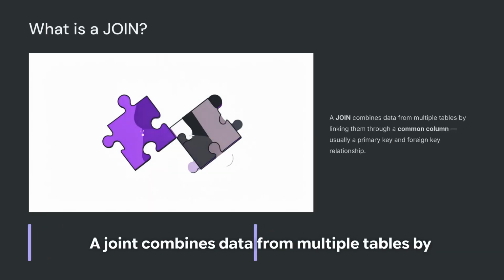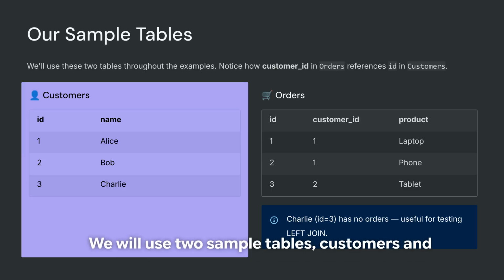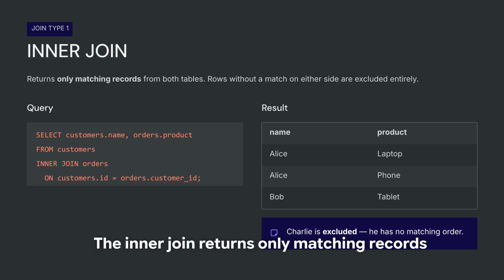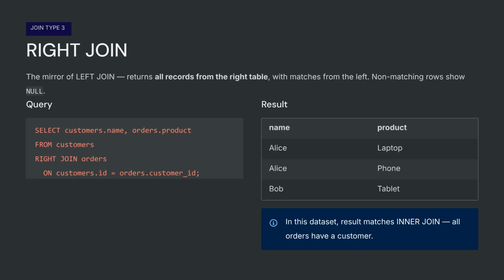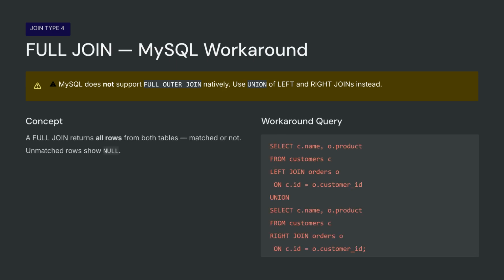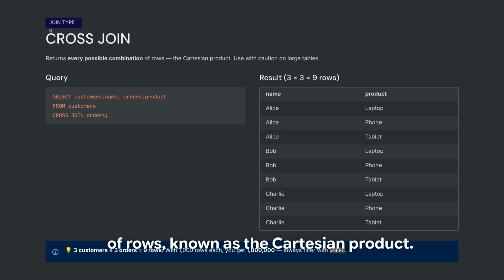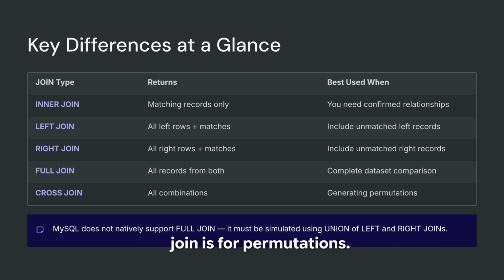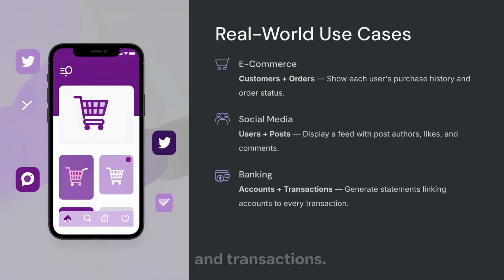Your MySQL JOINs failing? Here are 3 common mistakes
Confused about MySQL Joins? This video breaks it down in the simplest way possible 🚀

Learn how INNER JOIN, LEFT JOIN, RIGHT JOIN, FULL JOIN, SELF JOIN, and CROSS JOIN actually work with real examples.

Whether you're preparing for interviews or building real-world projects, understanding joins is a must-have SQL skill.

💡 What you’ll learn:

What is a JOIN in MySQL
Difference between INNER, LEFT, RIGHT JOIN
FULL JOIN workaround in MySQL
Real-world examples

📌 Perfect for:

Anyone building backend systems

🔥 Pro Tip: Watch till the end for easy tricks to never confuse joins again!